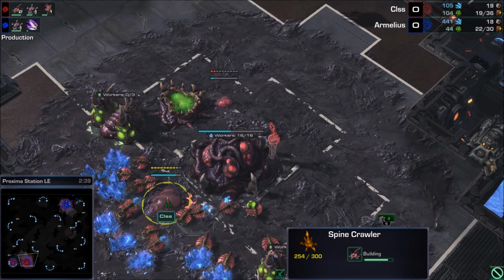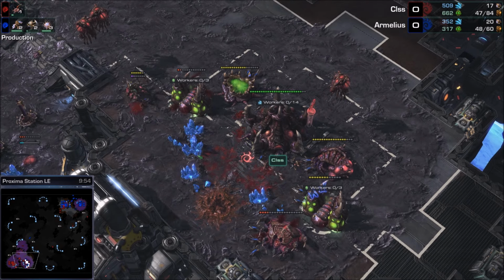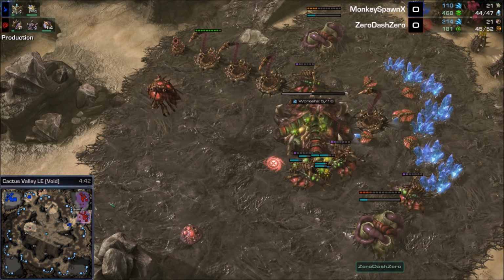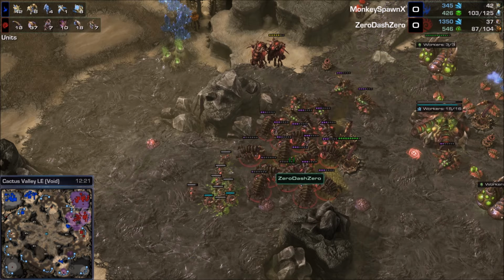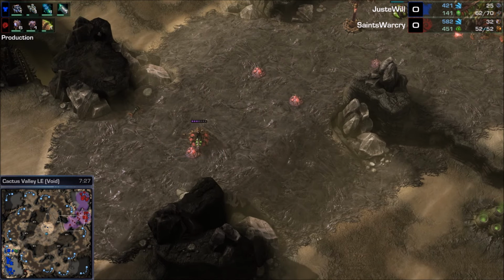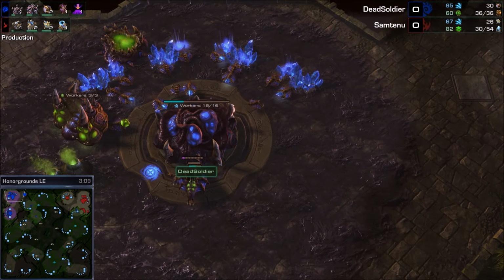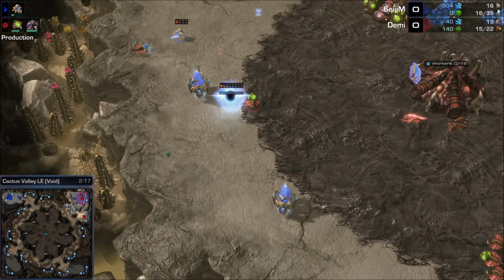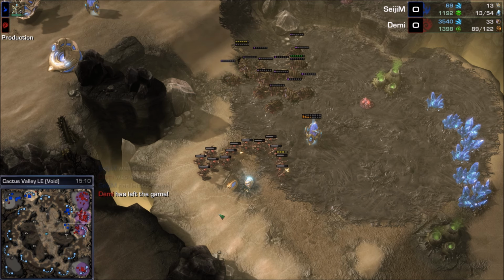StarCraft 2 - Legacy of the Void 2017 - One Trick Wednesday #5!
So much infestation!
Send your submissions to falconpaladin at gmail dot com, subject One Trick Wednesday!